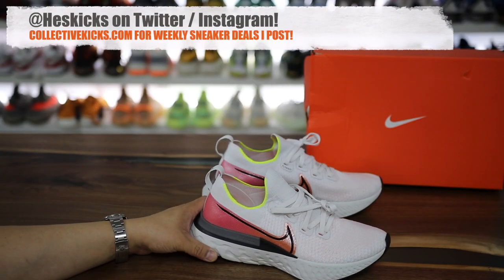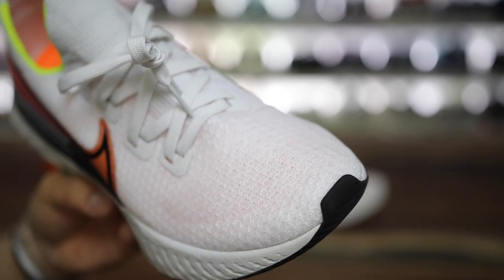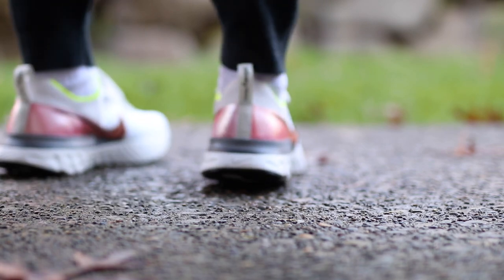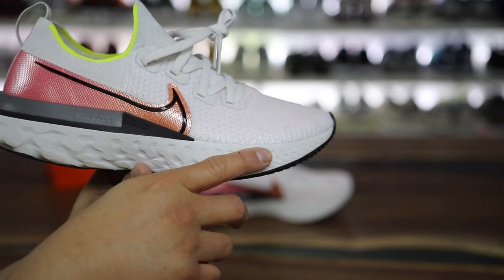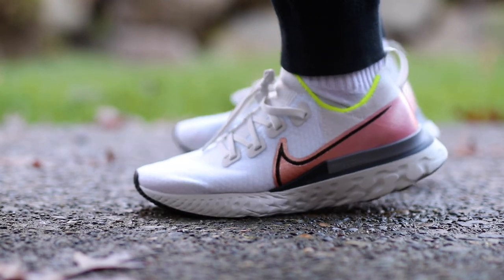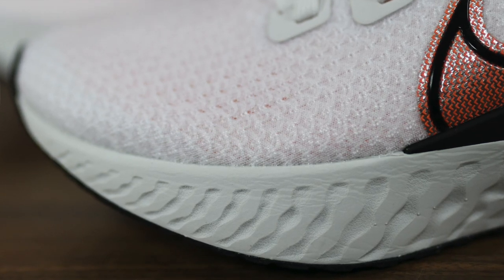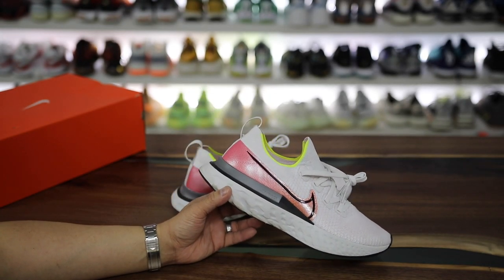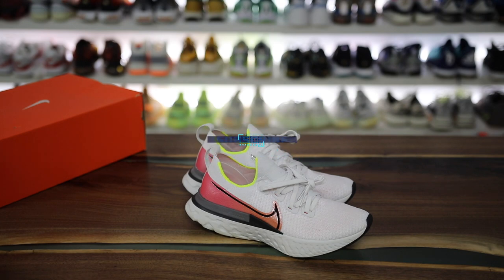After Wearing 2 Months: Nike REACT INFINITY Pros and Cons!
Nike React Infinity Run Flyknit $160
I had a list of Pros and Cons in the initial review and after wearing a lot i can confirm MOST of my thoughts as before on the new Nike model.

PROs
Better Traction thank Epic React. Traction in midfoot too!
New Flyknit Loft material is nice
Price is $160
Fit is TTS
Nike React is SOFT, Durable, Light and Responsive
24% more React that Epic React 2!
Good improvements overall to Epic React.
Wide base is nice
added reinforcement a plus for stability

CONs
Colorway sucks.
Style is meh.
Basically Epic React 3.
Snug in forefoot like epic react
$160 when Epic React is $60ish
Also Ankle collar uncomfortable with low socks for me

Final Thoughts? Is this a Buy for Casual?
Very good shoe on feet, every time i put them on i was expecting my feet to get used to the good comfort and every time I was happy to see they were really still comfortable.

DESIGNED TO KEEP RUNNING, FEARLESSLY.
The Nike React Infinity Run Flyknit will keep you running. Created for all levels of runner, this shoe delivers on the promise of innovation with more foam and improved upper details for a secure and cushioned feel. Lace up and feel the potential as you hit the road.

A Lightweight Fit
The all-new Flyknit Loft technology is stronger and more durable than previous iterations. It features 3 distinct layers to help keep your foot secure, while providing a lightweight and flexible feel when you move.

A Stable Feel
Higher foam stack heights provide a softer feel. A wider shape provides a more stable ride, helping release energy with every step.

A Smooth Ride
The shape of the Nike React foam midsole is all about zonal performance, providing support for the 3 phases of a runner's stride—flexibility at toe-off, a smooth ride at mid-stance and cushioning at contact.

More Benefits
Less material in the shoe means you're closer to the foam, creating a softer, more responsive experience.
Increased rubber at the outsole helps deliver traction and durability.

Product Details
Weight: 10.27oz (Men's size 10)
Offset: 9mm (Forefoot: 21.5mm, Heel: 30.5mm)
Shown: Platinum Tint/Pink Blast/Total Orange/Black
Style: CD4371-004

Designed to Help Reduce Injury
It’s an audacious shoe with an even more audacious goal. We designed the Nike React Infinity Run to help reduce the risk of running-related injuries. In one of our largest independent studies, the Nike React Infinity Run helped keep study participants running while training for a half marathon. Read more to learn more about our newest shoe.
Runner Approved
To see if the shoe could help reduce injury compared to our motion control shoe, we commissioned a study through the British Columbia Sports Medicine Research Foundation where runners followed a 12-week variable training program ending in a half marathon. Based on the results, we think we’re on the right track: In testing*, the Nike React Infinity Run showed a 52 percent lower injury rate compared to the Nike Structure 22, our leading motion control shoe.

*The Nike React Infinity Run reduced running injuries by 52% compared to the Nike Air Zoom Structure 22 in a study of 226 men and women during a 12 week run training program (injury = missing 3 or more consecutive runs due to running related pain). Our study found that 30.3% of Nike Air Zoom Structure 22 runners experienced an injury but only 14.5% of Nike React Infinity Run runners experienced an injury.

Cushion For Days, Weeks, and Months
Our Nike React foam is popular for a reason: it’s super springy and it lasts. We added 24 percent more foam to this shoe than the Nike Epic React 2 for added cushioning.
Shaped To Help Your Stride
We engineered the midsole to have a unique rocker shape, rolling you through your stride. This React shoe also has a wider base than previous versions, ensuring more stability with each foot strike.
Super Strong Upper
We created the upper out of our newest Flyknit technology, Flyknit Loft. With three layers of breathable mesh, this shoe will keep you locked in and outlast the miles you’ll put on it.

Comparison to Epic React / Ultra Boost 20?